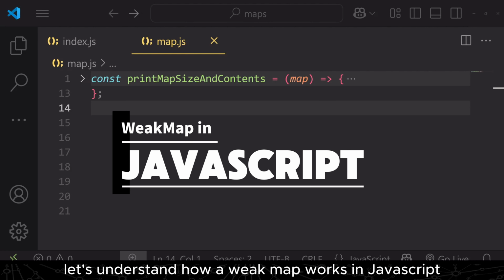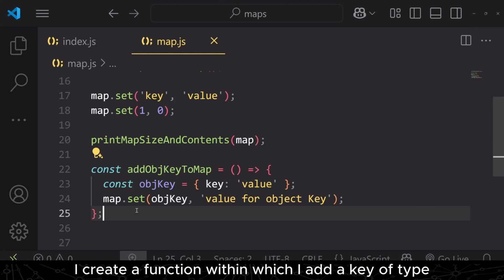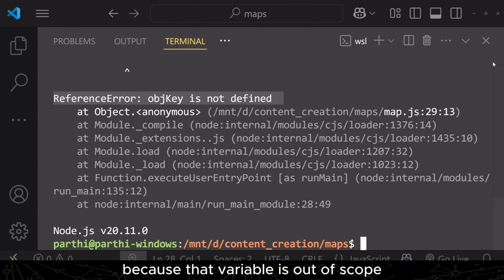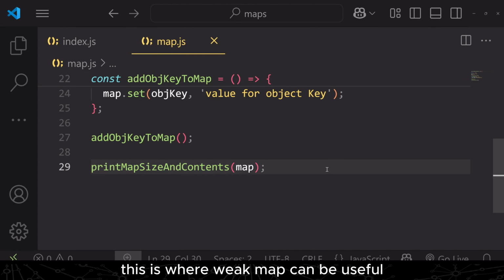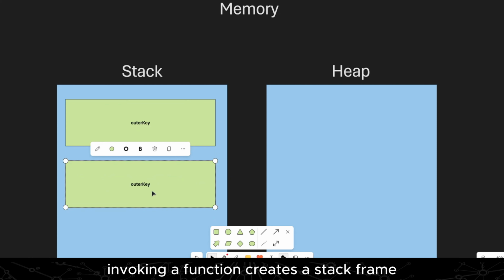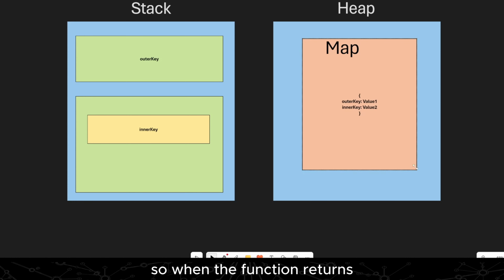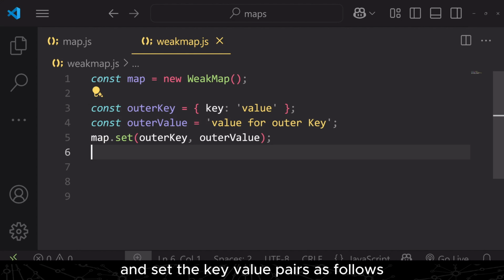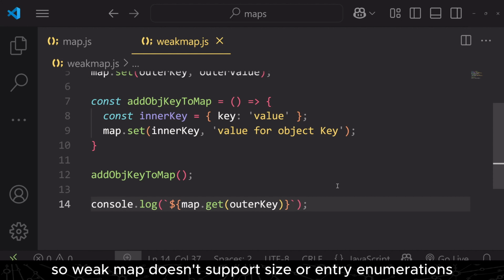How does a WeakMap Work in JavaScript?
In this video, we will see why we might need a weak map and how it compares to a regular map data structure in JavaScript.
We'll specifically look at the memory implications of using a weakmap.